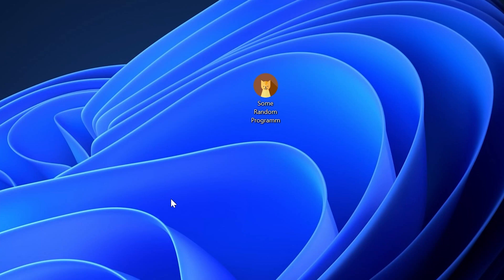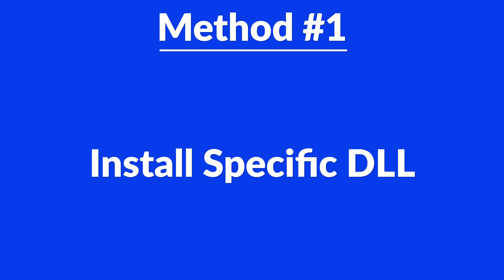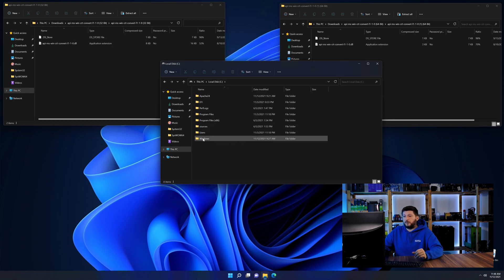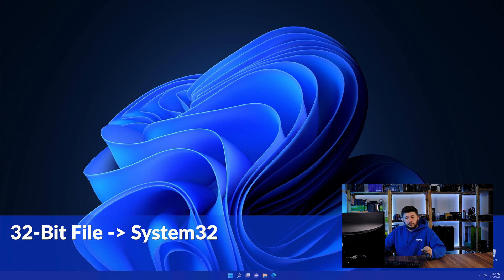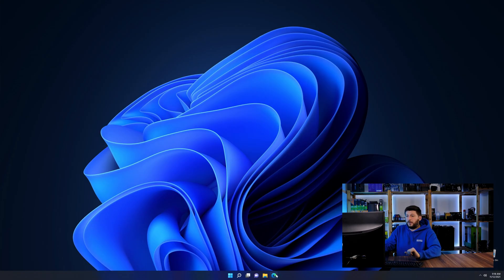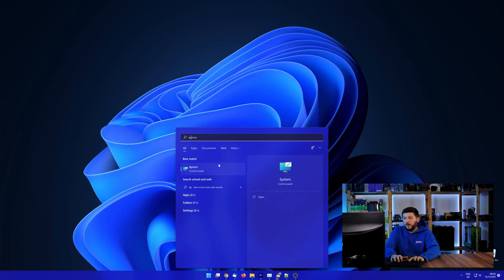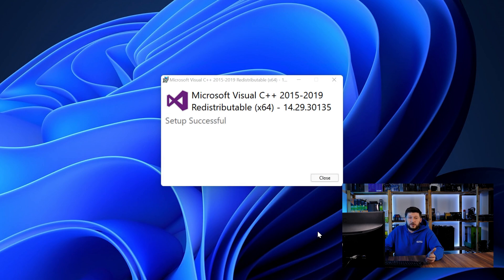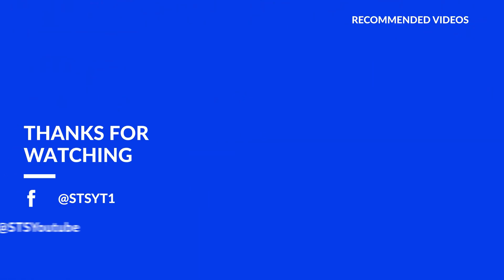api-ms-win-crt-convert-l1-1-0.dll Error Windows 11 | 2 Ways To FIX | 2021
Are you getting a api-ms-win-crt-convert-l1-1-0.dll is missing from your computer Error on Windows 11, 10, 8, or 7 because you tried to open up a game like PUBG, Fortnite, or a Program like Skype or Apache? No Problem! Let's fix your error and resolve your issue!

Method 1

- - Steps - -

- Download the file according to your system:
- Copy/Paste the file/s into the designated folder:
     -- 32-Bit Windows:
          - 32-Bit Version - C:\Windows\System32
     -- 64-Bit Windows:
          - 32-Bit Version - C:\Windows\SysWOW64
          - 64-Bit Version - C:\Windows\System32

--- Method 2

- - Steps - -

-- Timestamps --
00:00 Intro api-ms-win-crt-convert-l1-1-0.dll Error
00:30 Fixing api-ms-win-crt-convert-l1-1-0.dll Method #1
01:40 Fixing api-ms-win-crt-convert-l1-1-0.dll Method #2
03:00 Outro